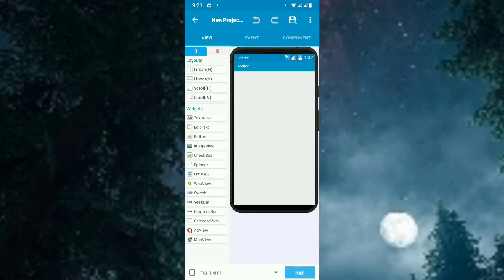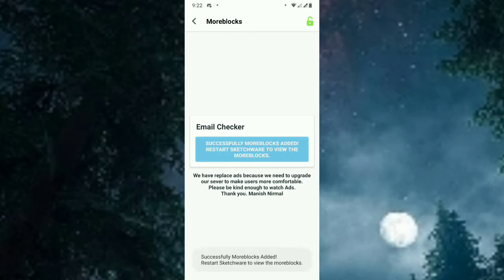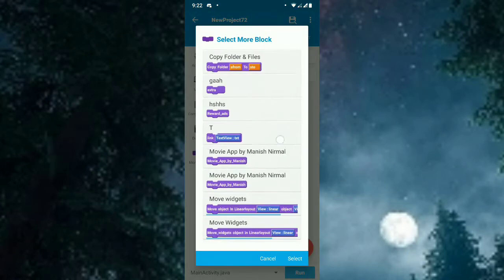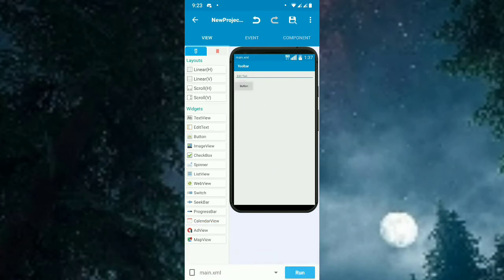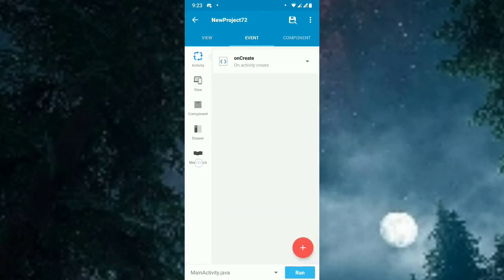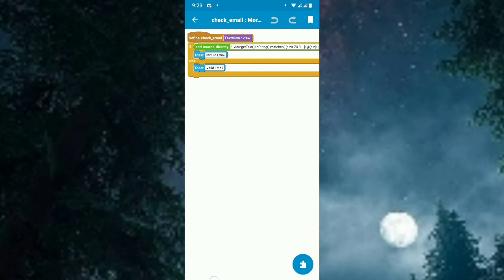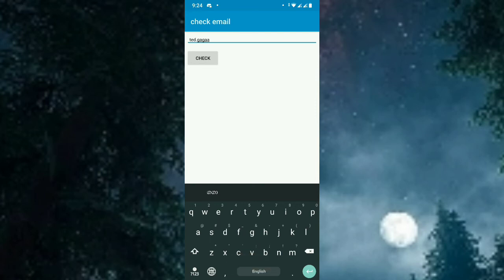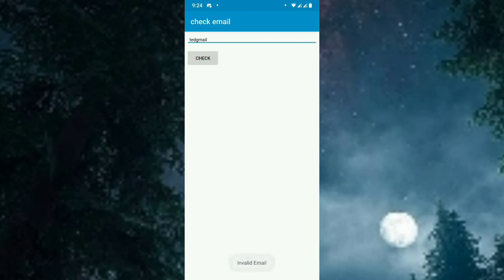How to check email in sketchware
▂ ▃ ▄ ▅ ▆ ▇ █ ♛ Read Me ♛ █ ▇ ▆ ▅ ▄ ▃ ▂

Email Check Moreblock Link :-

Copy the above link in sharelin application to get the moreblock.